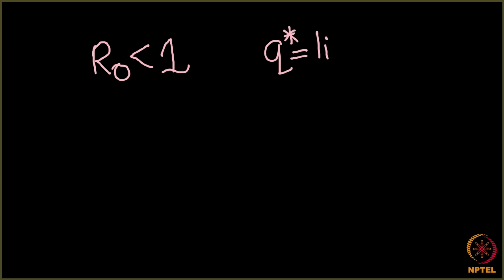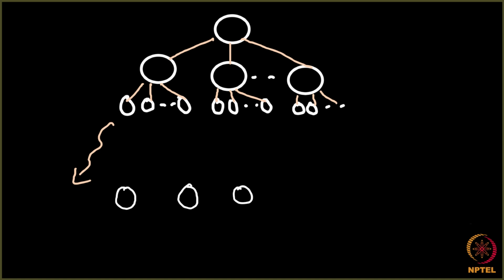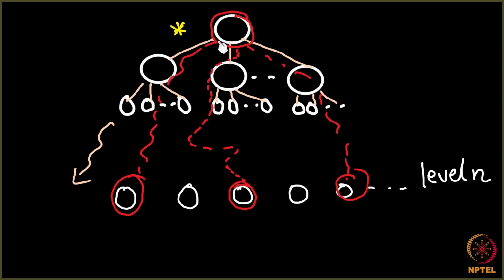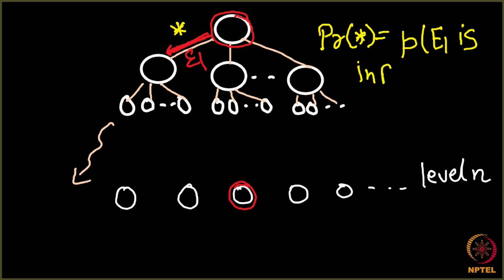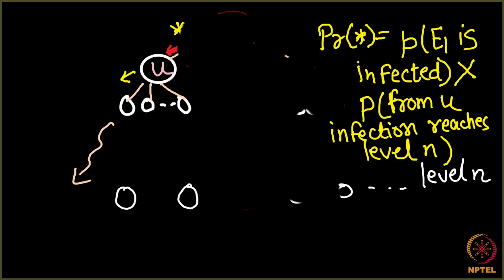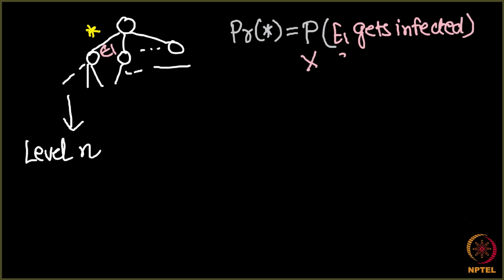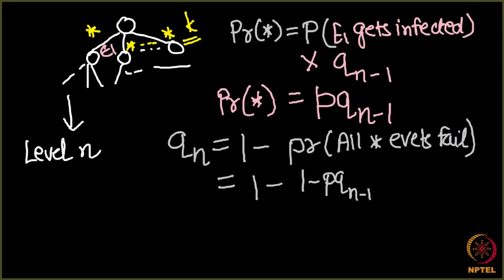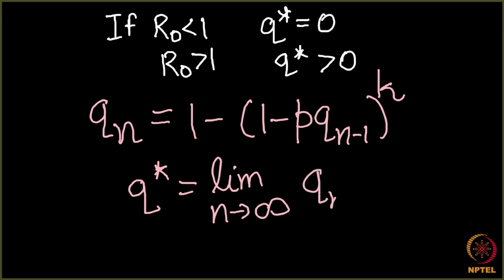Analyzing basic reproductive number 2